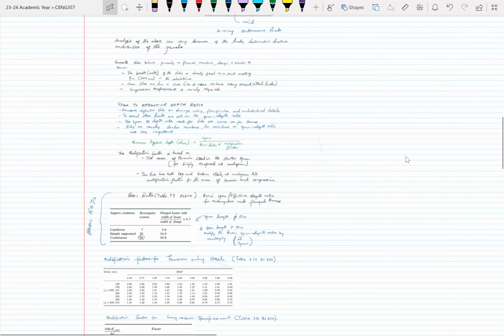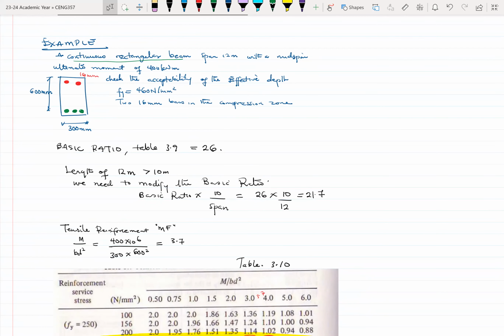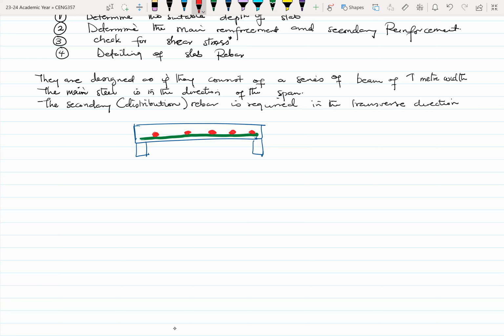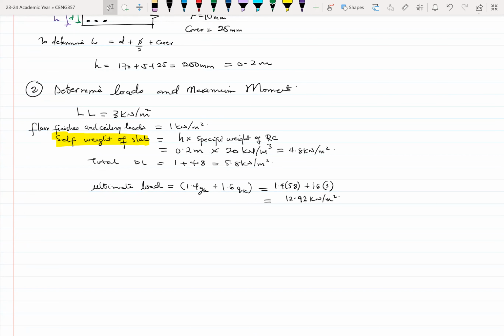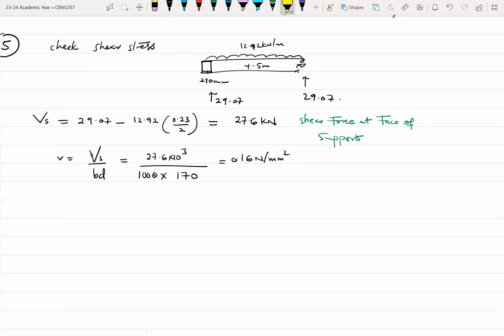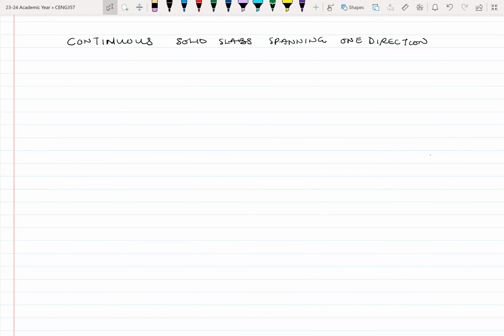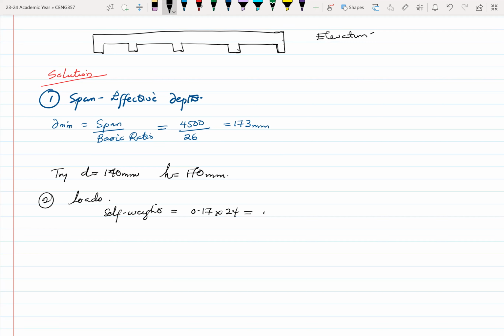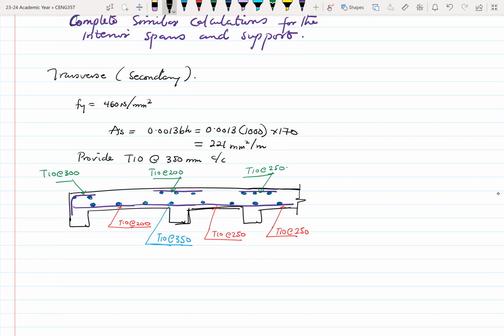CENG 357 (2023) - Lecture 8b